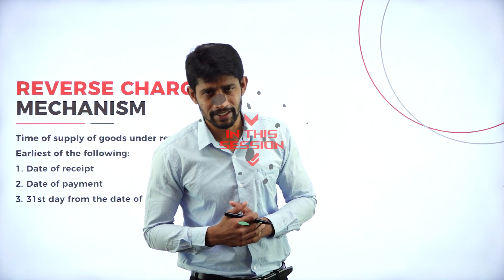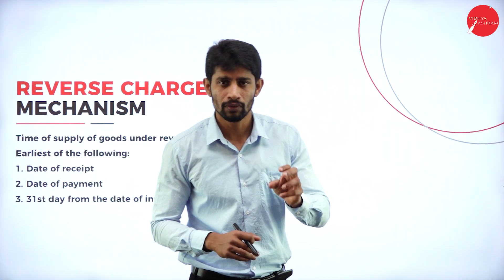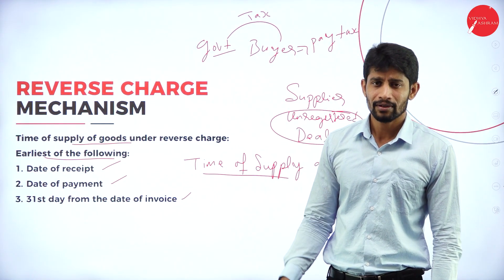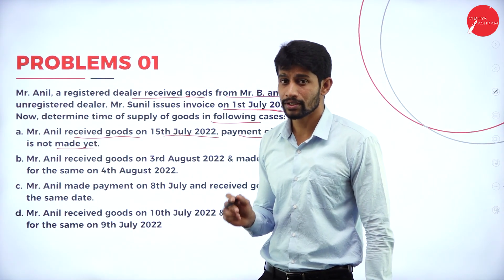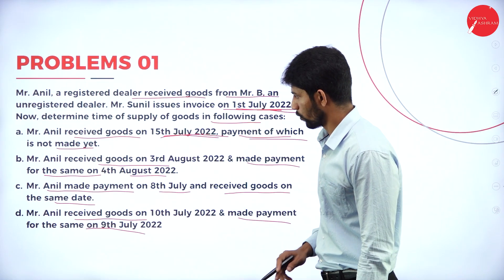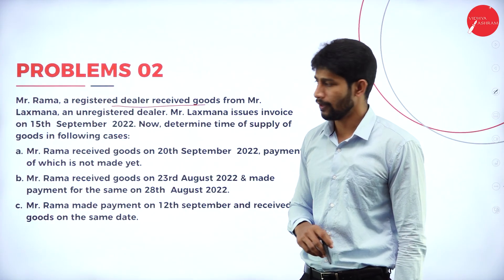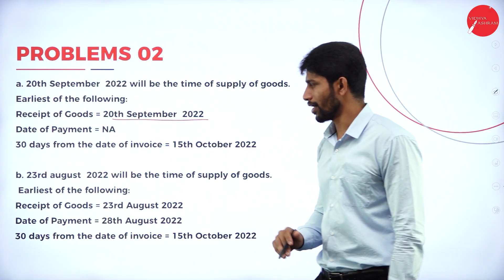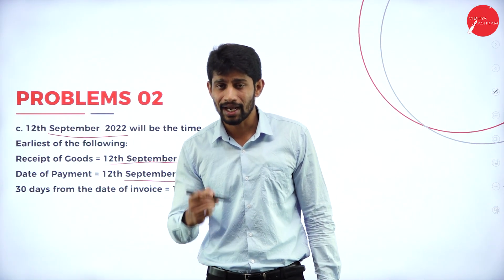DAY 12 | INDIRECT TAXES - I | V SEM | B.COM | TIME OF SUPPLY | L3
Course : B.COM
Semester : V SEM
Subject : INDIRECT TAXES - I
Chapter Name : TIME OF SUPPLY
Lecture : 3